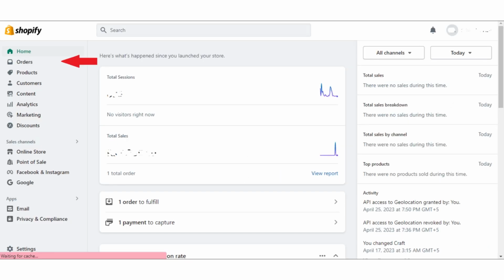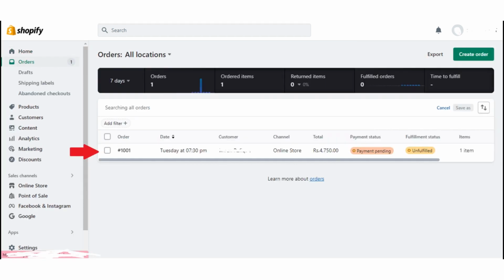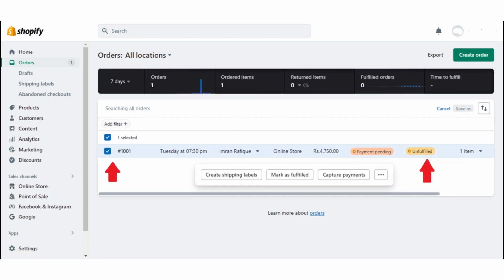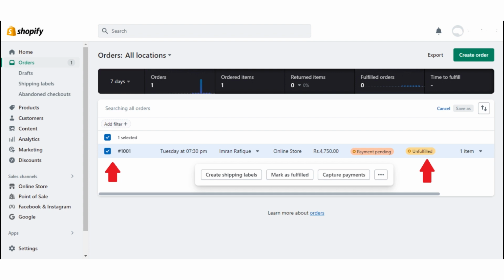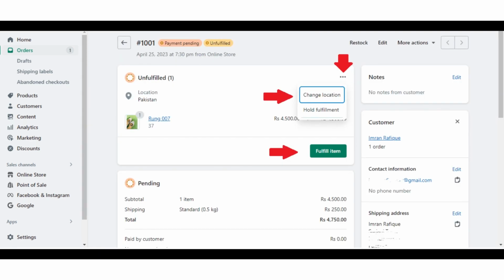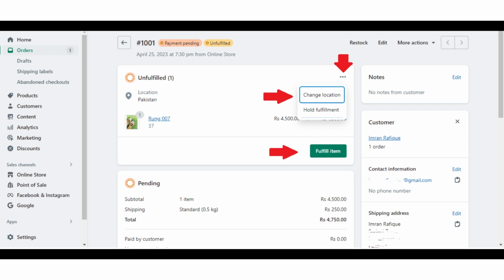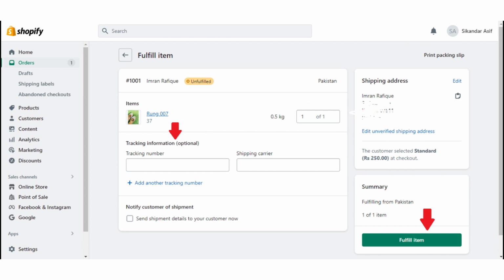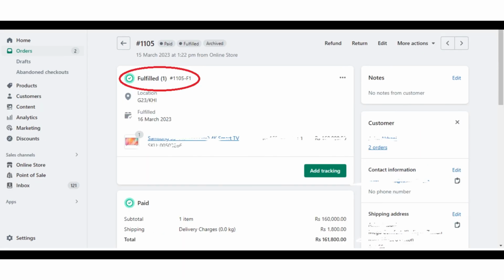Step By Step How To Fulfill Orders On Shopify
Are you new to Shopify and wondering how to fulfill orders efficiently? Look no further! In this comprehensive tutorial, we'll guide you step-by-step on how to fulfill orders on Shopify like a pro.

Fulfilling orders is a crucial aspect of running a successful online store, and with Shopify's user-friendly platform, it's easier than ever. Whether you're dropshipping, managing inventory, or working with third-party fulfillment services, this tutorial will provide you with all the necessary information to streamline your order fulfillment process.

In this video, we'll cover the following topics:

Navigating the Shopify Dashboard: Get familiar with the intuitive interface and understand the essential features related to order fulfillment.

Order Management: Learn how to manage and track your incoming orders effectively. We'll walk you through the process of viewing, editing, and organizing orders, so you can stay on top of your customer's requests.

Processing Orders: Discover the various ways to process orders efficiently. We'll demonstrate how to fulfill orders individually or in bulk, saving you time and effort.

Shipping Integration: Explore the integrated shipping options available on Shopify and how to connect with popular shipping carriers. We'll show you how to generate shipping labels and manage shipping settings seamlessly.

Order Notifications: Learn how to set up automatic order notifications for both you and your customers. From order confirmations to shipping updates, keeping your customers informed is essential for a positive shopping experience.

Inventory Management: Understand how to manage your inventory on Shopify. We'll cover techniques to track stock levels, set up inventory alerts, and avoid overselling products.

Order Fulfillment Apps: Discover powerful apps within the Shopify App Store that can further enhance your order fulfillment process. We'll showcase some popular apps and highlight their key features.

By the end of this tutorial, you'll have the knowledge and confidence to fulfill orders efficiently on Shopify, providing your customers with a seamless buying experience. Join us on this journey to becoming an order fulfillment expert on Shopify!

Let's optimize your online store and boost customer satisfaction together!